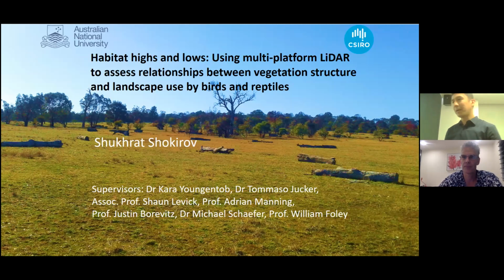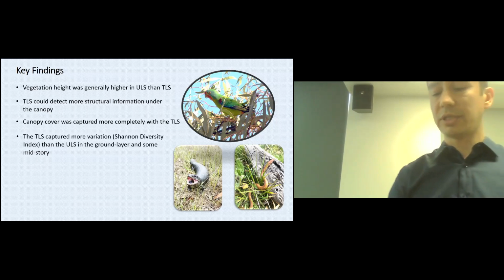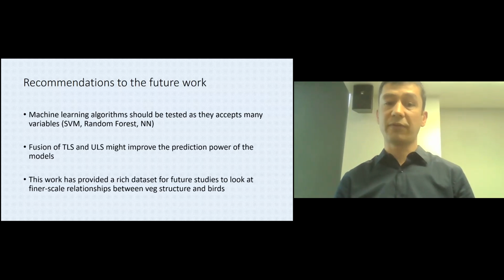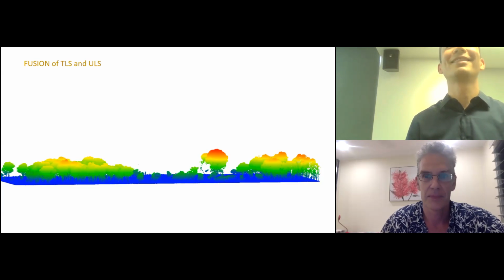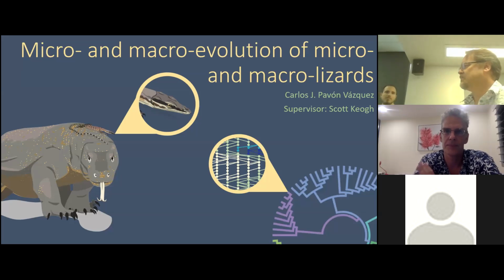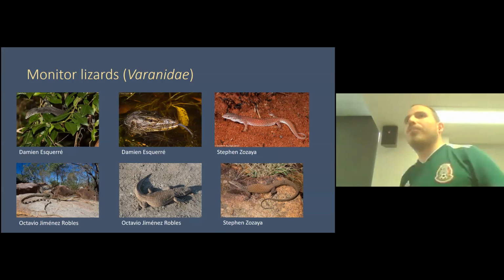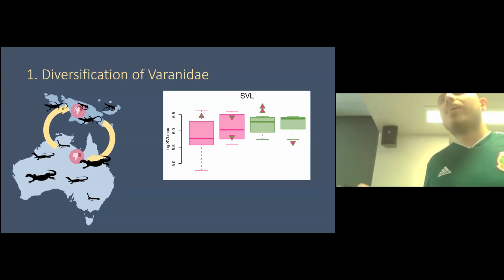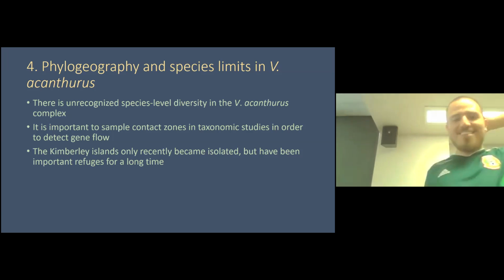Recorded EE Webinar - Shokirov and Pavon